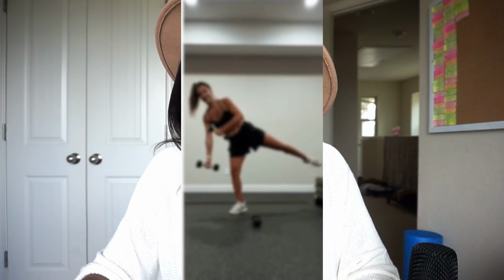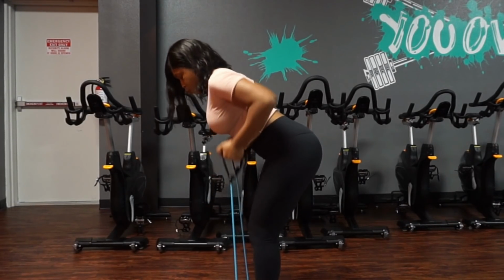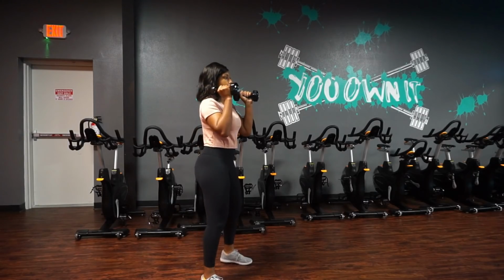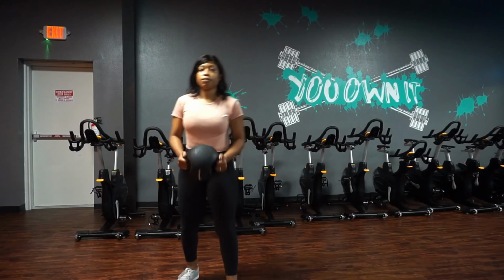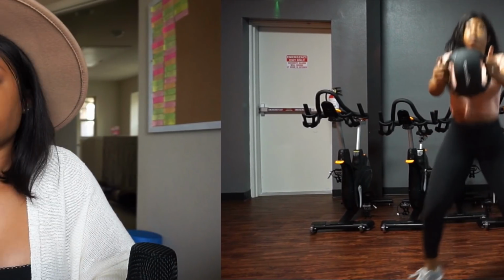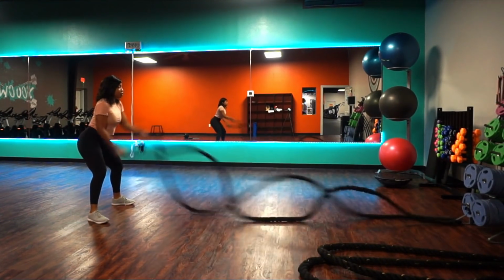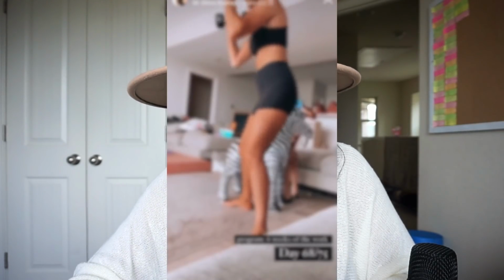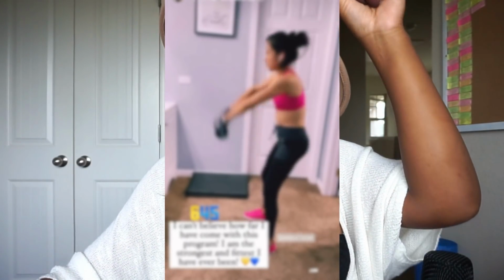Personal Trainer REACTS To Beachbody Workouts | 1-Legged Dances + More! | ANTI-MLM | PRO-FITNESS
Hi! Welcome to the description box! 😊. How was today's episode? Talk to Queen Lemon below.

*MLM= Multi-Level Marketing. When you hear MLM think companies like Mary Kay, Avon, Beachbody, or Scentsy. These companies operate very similar, though not exactly the same as, illegal pyramid schemes, but what differentiates them is the fact that they have products.

Many people however, often find MLMs to be synonymous with pyramid schemes because of the recruiting model. To be successful in most MLMs, you essentially MUST recruit a “team” or “downline” beneath you.

According to statistics released by the FTC, 99.6% of people who buy into the “opportunity” sold by so many MLM distributors will LOSE MONEY. You also do NOT need any credentials or background education to become a distributor for most MLM companies. STAY AWARE. STAY INFORMED.